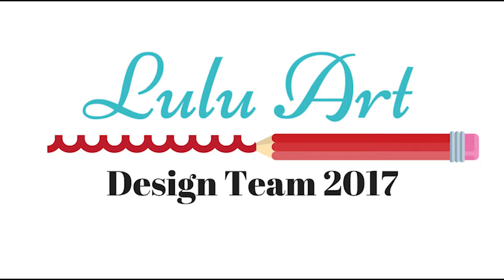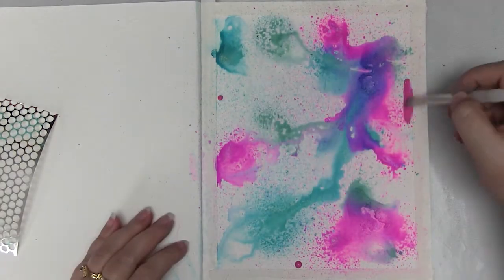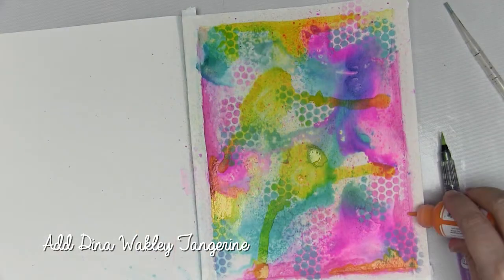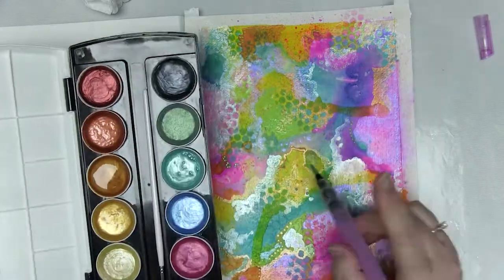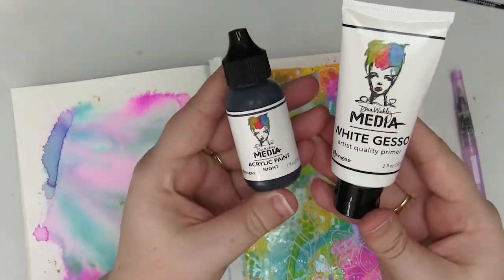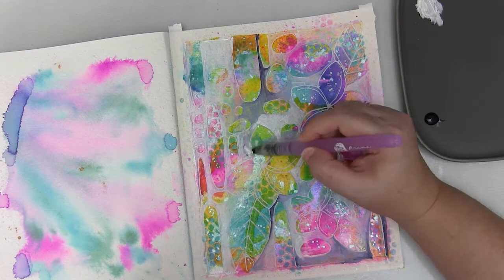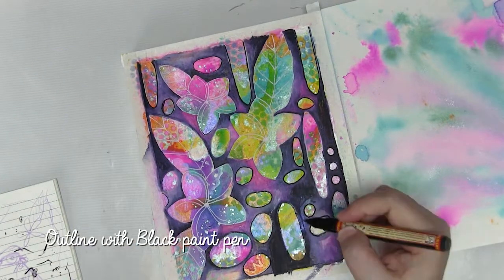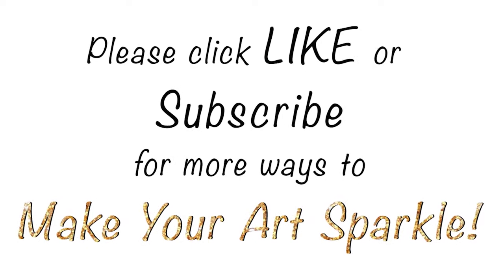Bold Frangipani Art Journal Page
Watch as Kate shows you how to create a bold art journal page using acrylic paints, sprays, gel medium and gesso.